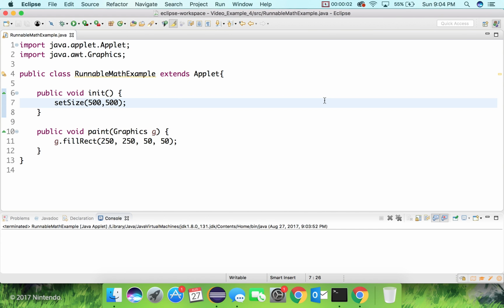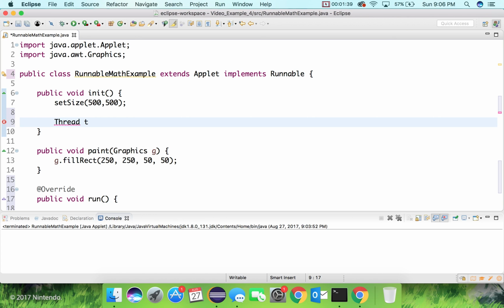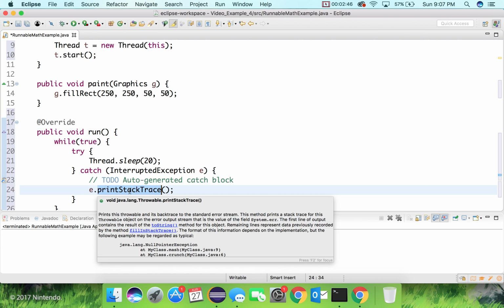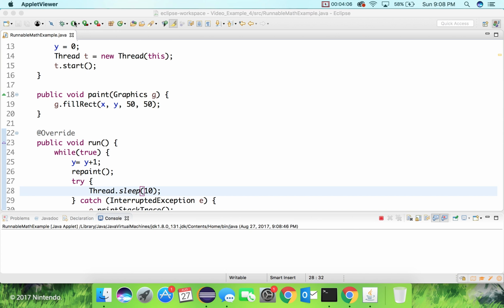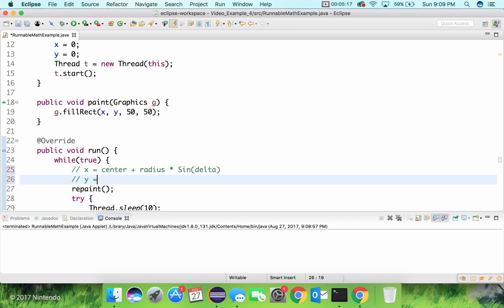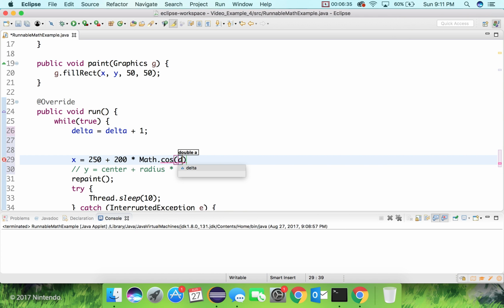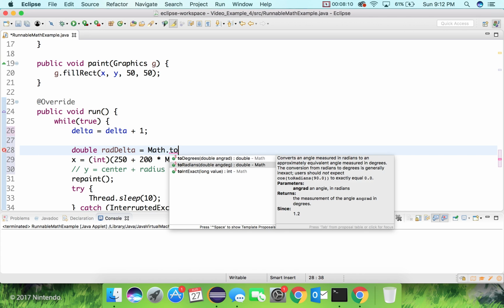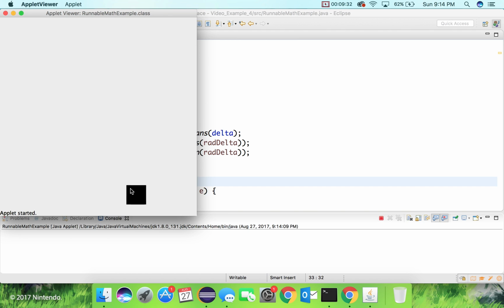Lesson 4 - Runnable and Math Library